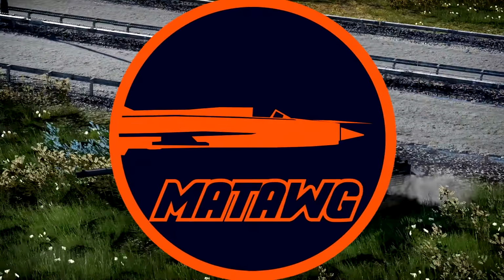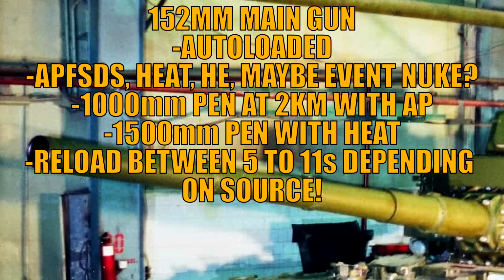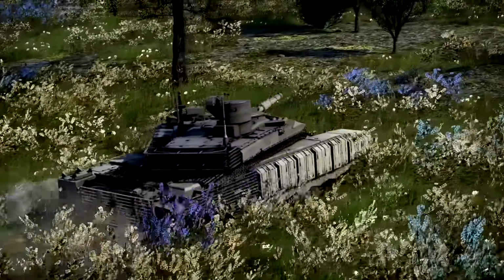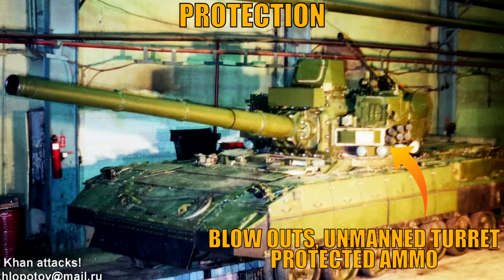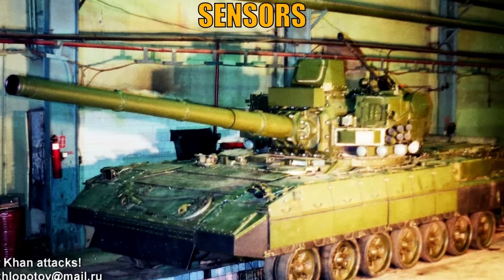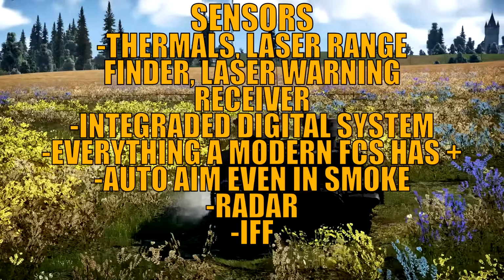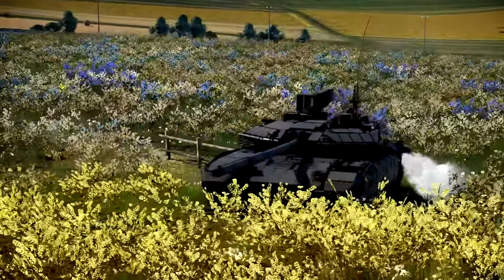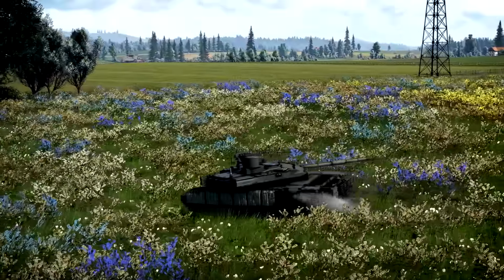The RUSSIAN DREAM might come! What to expect from SCARY OBJECT 195! BEST TANK ever? - War Thunder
The Soviet next gen tank!